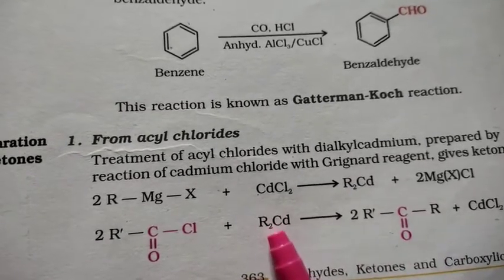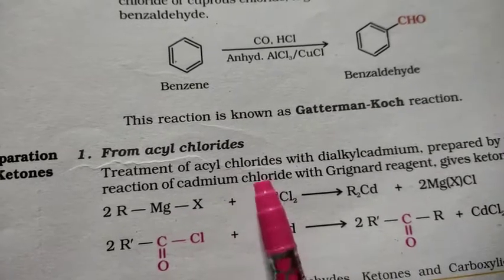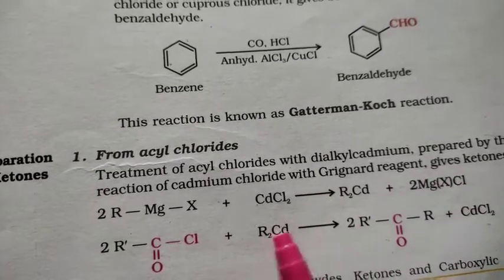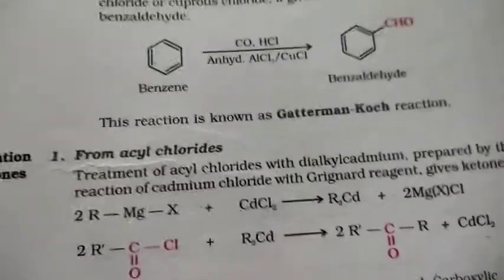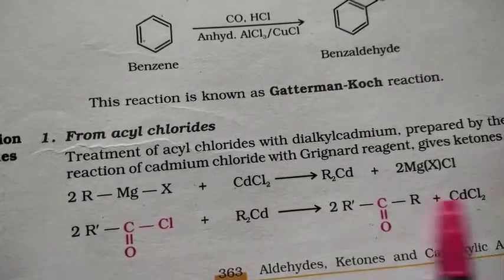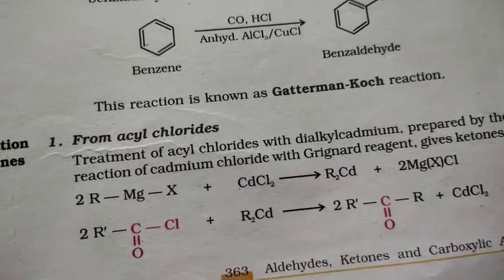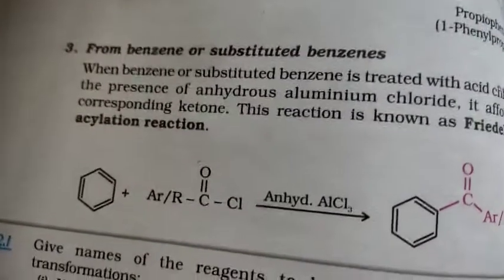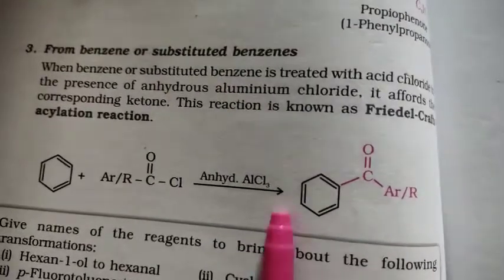Preparation of ketones/class 12